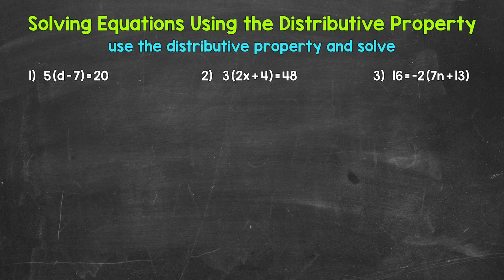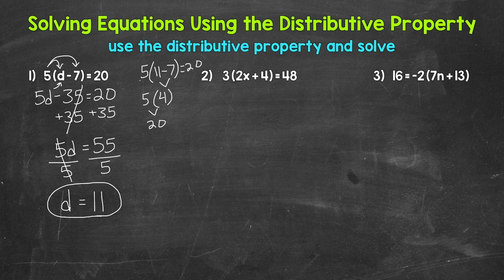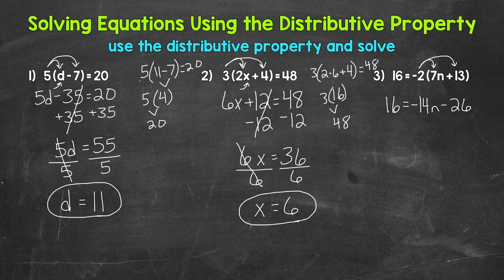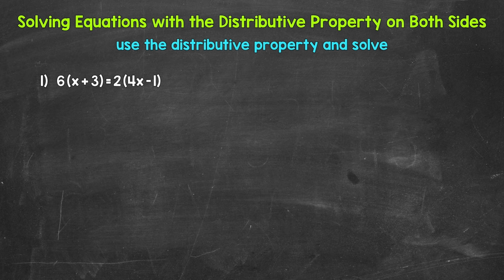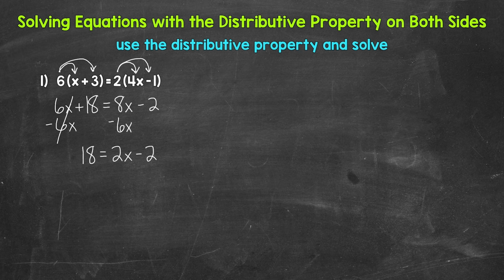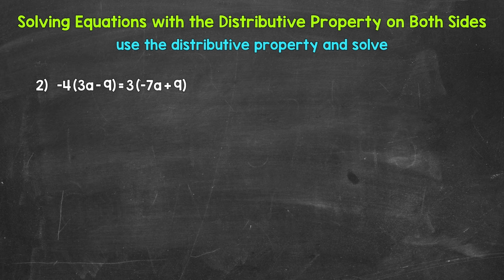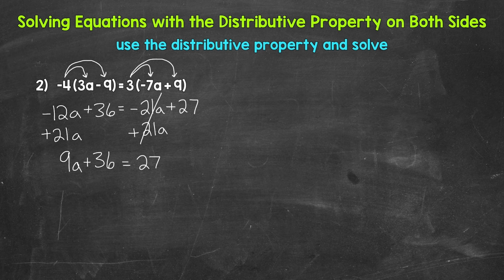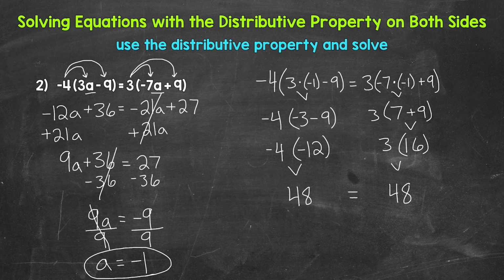Solving Multi-Step Equations Using the Distributive Property | Math with Mr. J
Welcome to Solving Multi-Step Equations Using the Distributive Property with Mr. J! Need help with how to solve equations using the distributive property? You're in the right place!

Whether you're just starting out, or need a quick refresher, this is the video for you if you're looking for help with solving multi-step equations using the distributive property. Mr. J will go through three examples of solving equations using the distributive property on one side of the equation and two examples of solving equations using the distributive property on both sides of the equation.

00:00 = Intro
00:47 = Distributive Property on One Side
08:49 = Distributive Property on Both Sides

Hopefully this video is what you're looking for when it comes to solving multi-step equations using the distributive property.